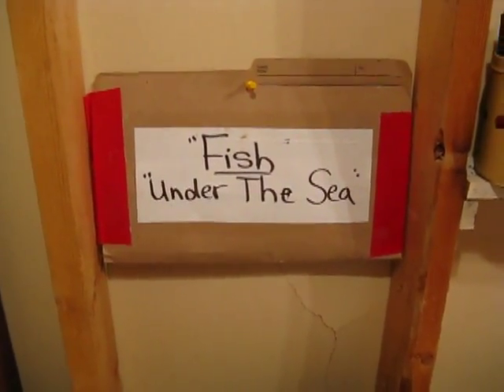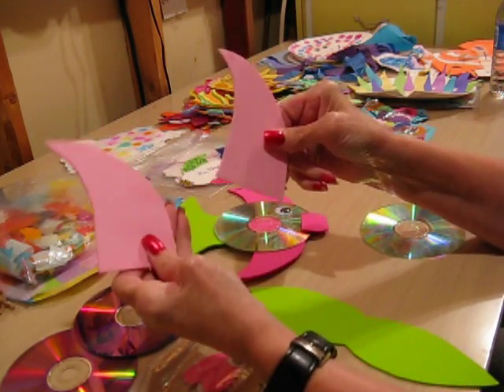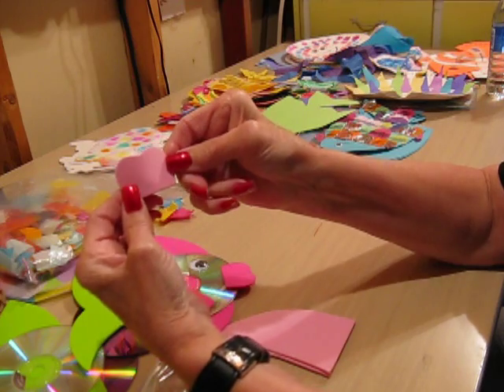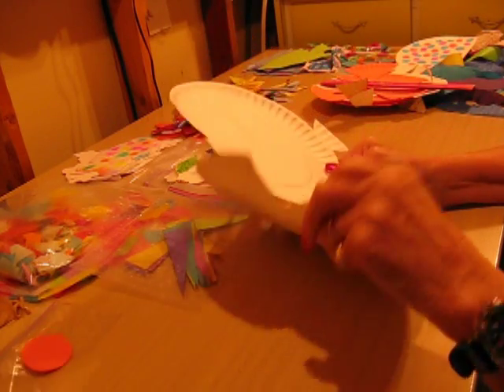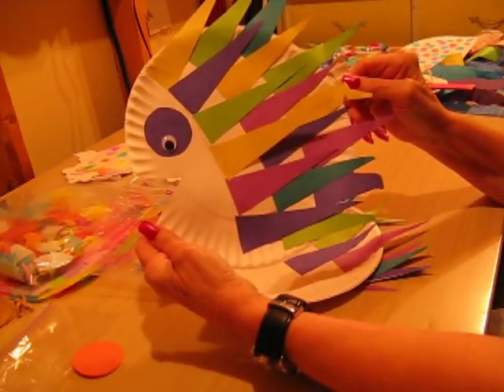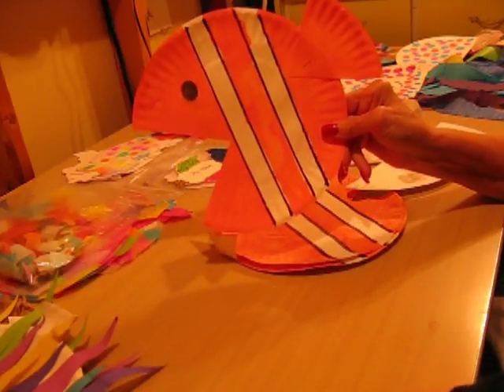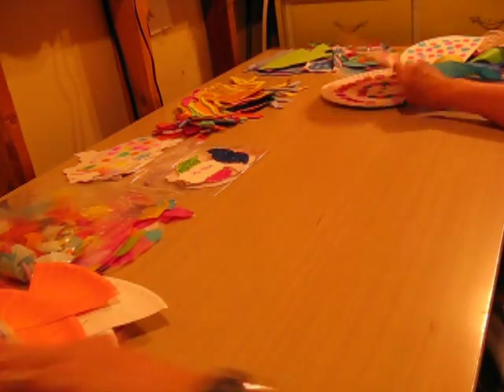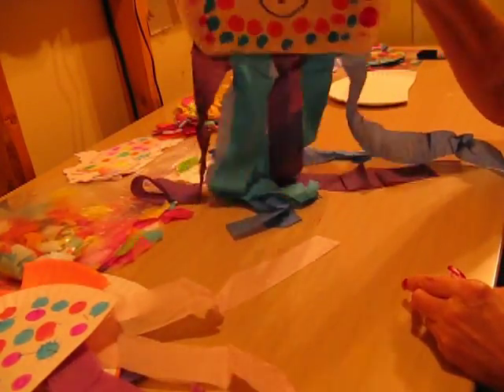Kids Fish Craft - Creative Art Part 1 - Using CDs - Nans Crafts Episode 7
Hello everyone and welcome to Nan's Crafts.  In this craft video I will be showing you how to create fish art using cds or dvds and some cut out pieces of color paper.  This is a fantastic craft that you can do with your kids of if you're a school teacher can use in your class or day care.  I am a retired teacher who owned her own day care business and has worked in early childhood education for 30 years.  I hope you enjoy my tutorial video and use it in your classes or just for fun with your kids.